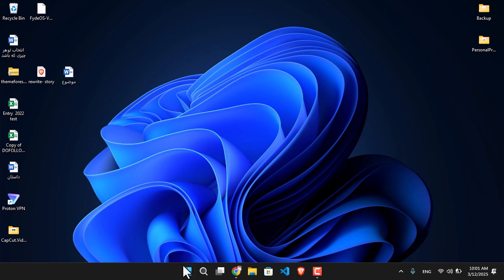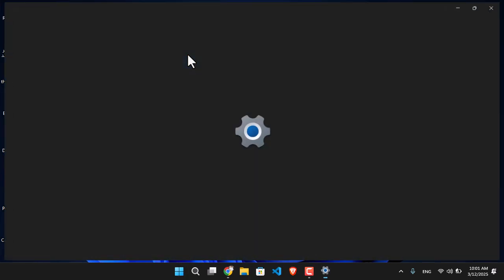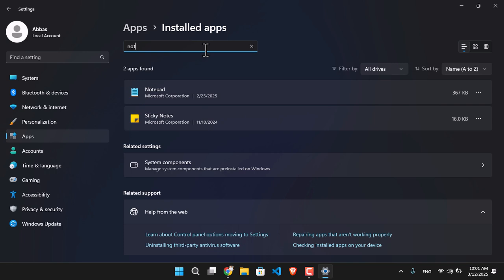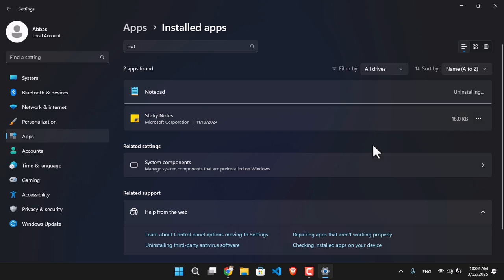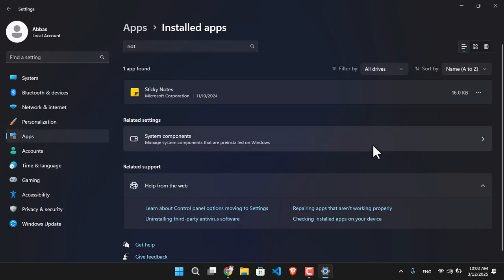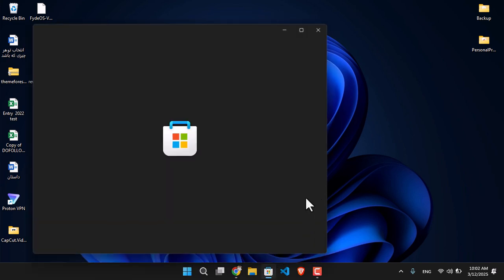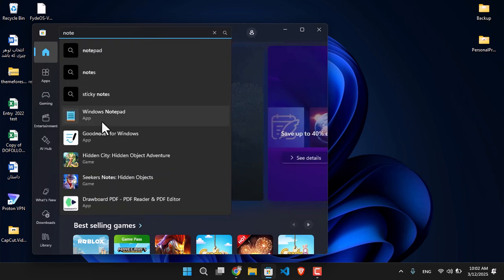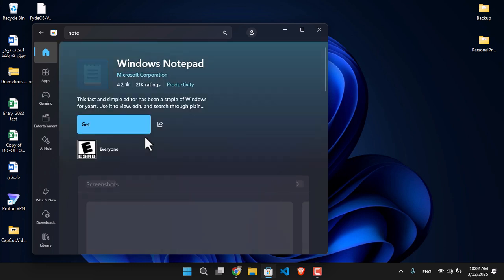How to Uninstall & Reinstall Notepad on Windows 11 (Easy Guide)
Having trouble with Notepad on Windows 11? Or maybe you just want to reinstall it? This video provides a clear and easy-to-follow tutorial on how to completely uninstall and reinstall Notepad on Windows 11. Whether you're dealing with errors, want to troubleshoot, or simply need a fresh install, this guide will walk you through the process step-by-step.

In this video, you'll learn:

How to uninstall Notepad from Windows 11.
How to reinstall Notepad through the Microsoft Store.